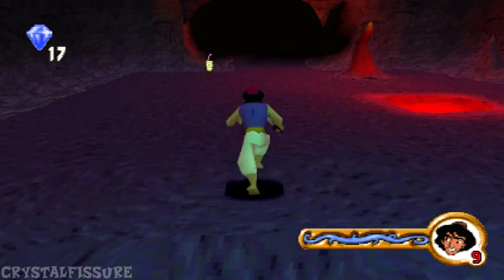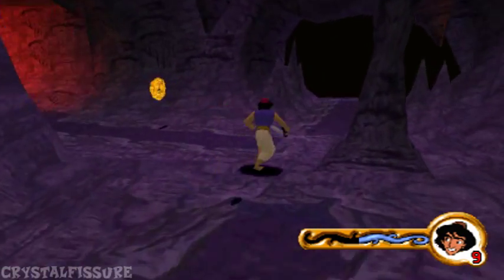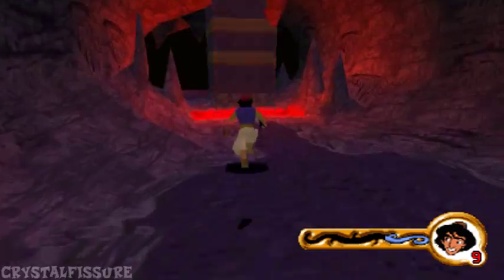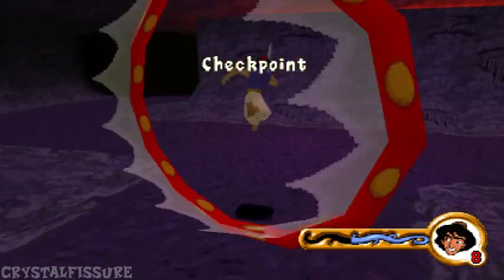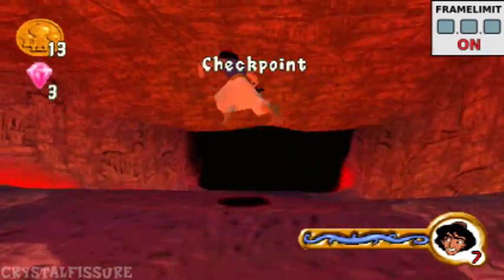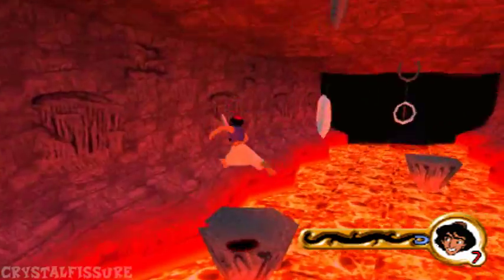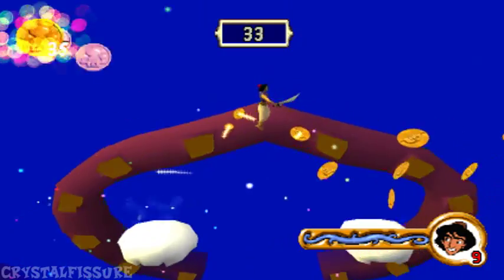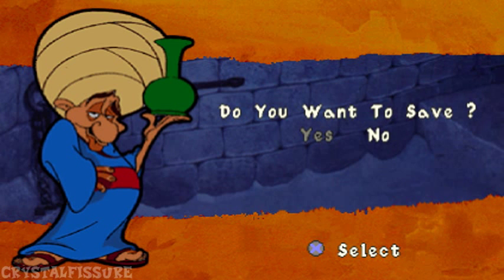Let's Play Aladdin: Nasira's Revenge: Part 27 - Nasira's Lair Level 1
Aladdin: Nasira's Revenge PS1.
Part 27 - Nasira's Lair Level 1

In this part of my Let's Play, I complete Nasira's Lair Level 1.

Disney's Aladdin in Nasira's Revenge is the Aladdin franchise platform game which was developed for the PlayStation and PC by Argonaut Games and distributed by Disney Interactive in 2001. In the game, Aladdin, Abu, and Princess Jasmine fight against the evil Jafar's sister Nasira who wants to bring him back to life. Nasira's Revenge received generally average or mediocre reviews.

The player assumes control of three total characters in the game: Aladdin, Abu, and Princess Jasmine. Aladdin's abilities range from sword fighting to jumping to stomping. Abu can jump, roll, and climb on walls to a certain degree. Jasmine's character is hiding in a pot for her level therefore the player can hide and hop.

The player collects gold coins throughout each level and fights a variety of villains. The game's environments also vary and allow much interaction. There are minigames at the end of each level: pie throwing, surfing, skate-boarding, and cloud jumping.